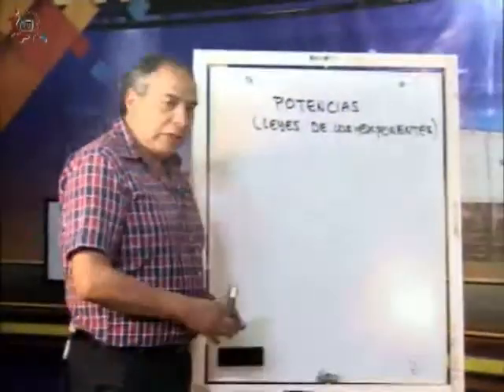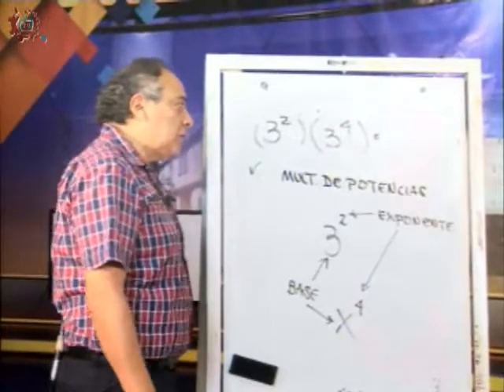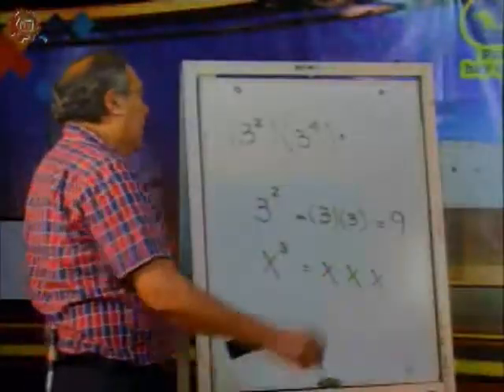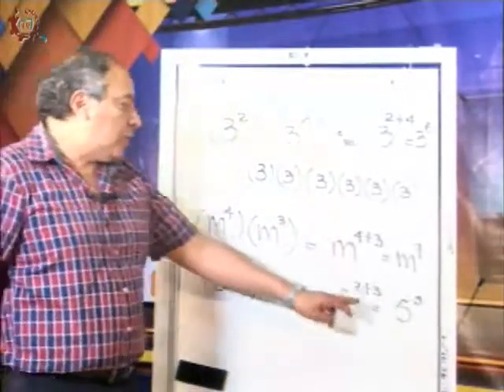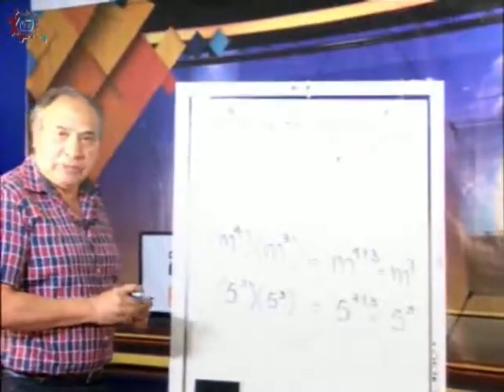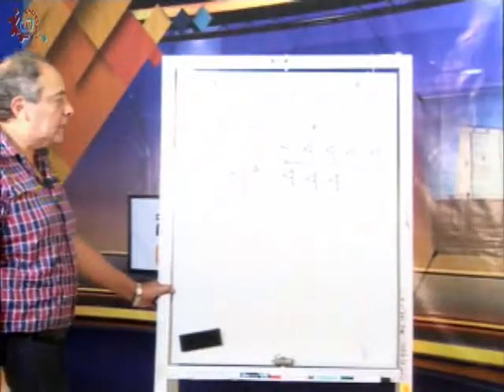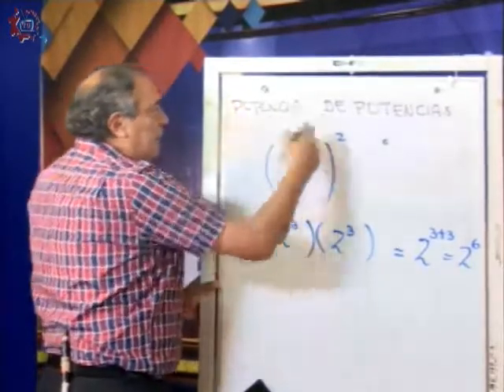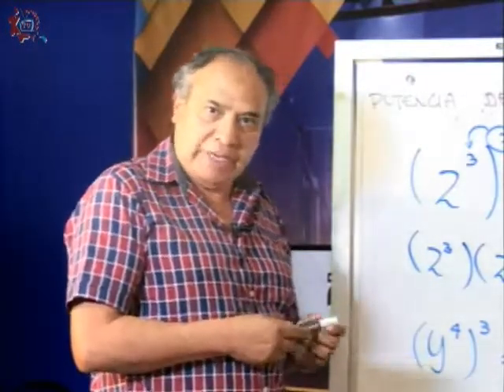CE 17-18/ Matemáticas/ Segundo bimestre/ 2o grado/ EST 28